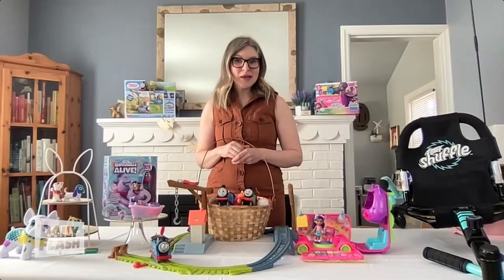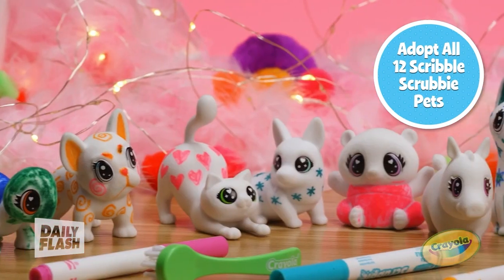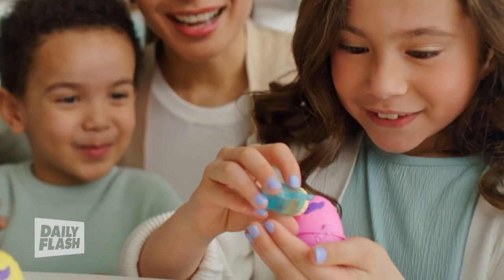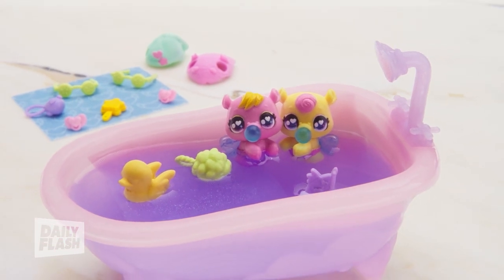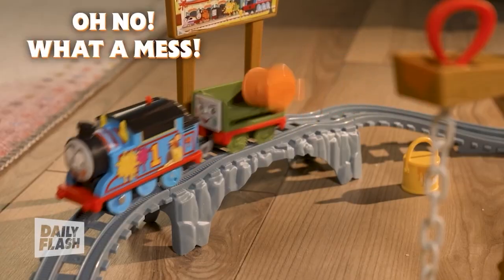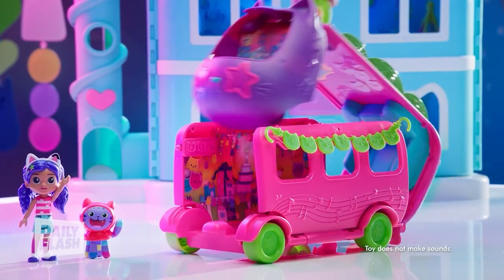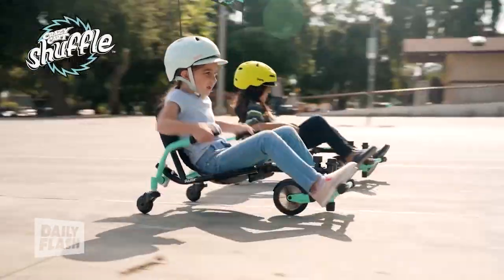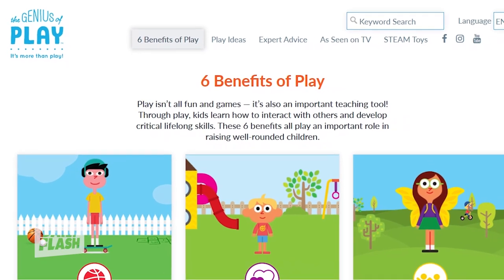2024 Easter Basket Gift Guide | Jennifer Lynch | Daily Flash